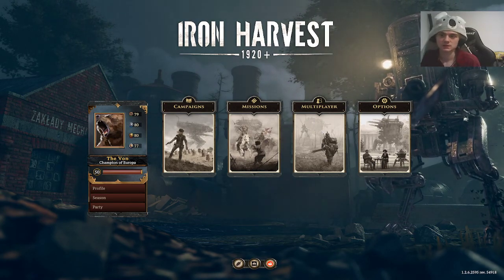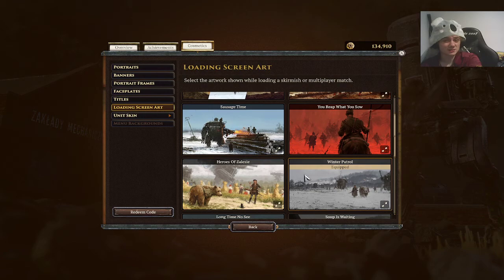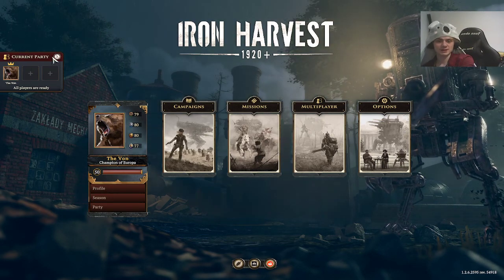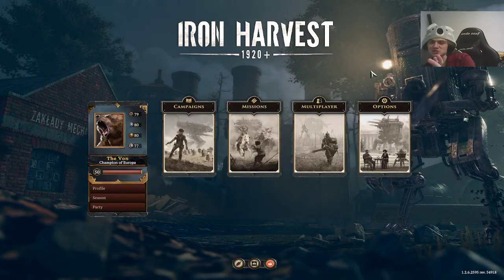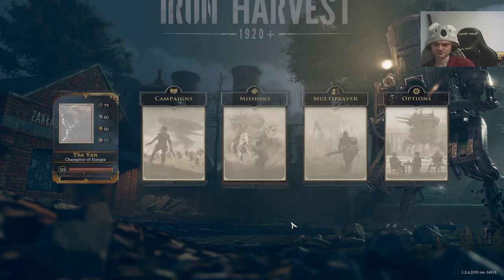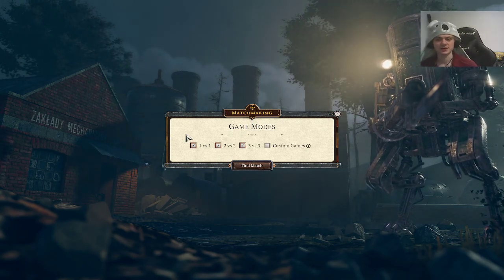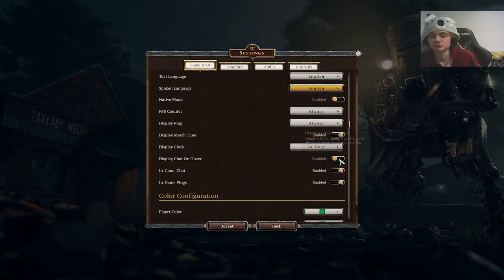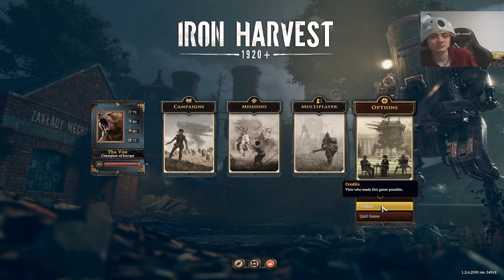Getting started in Iron Harvest | Iron Harvest Community Tutorial 1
Welcome to part 1 of a series of tutorials for Iron Harvest. This part I just discuss basic stuff for a new player joining the community.

Check out the links below for other content creators and community areas. Official discord